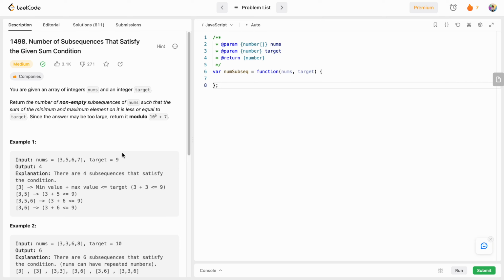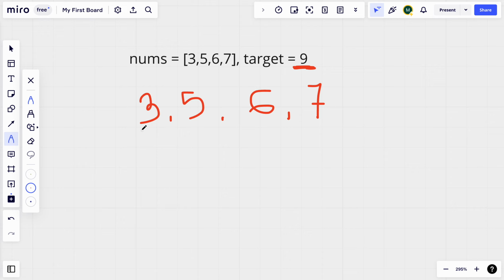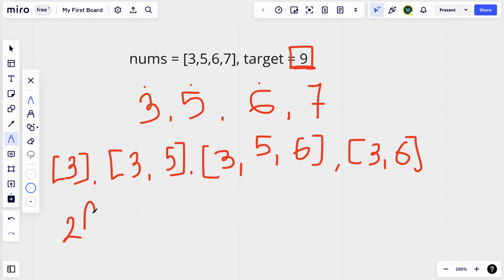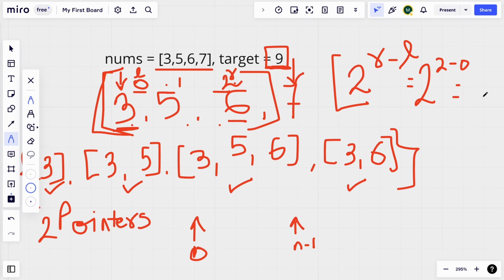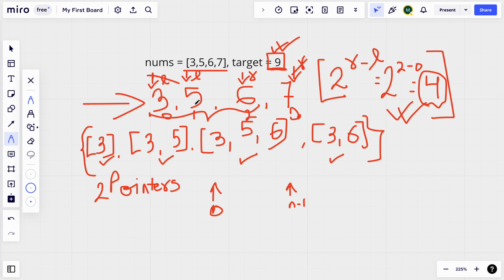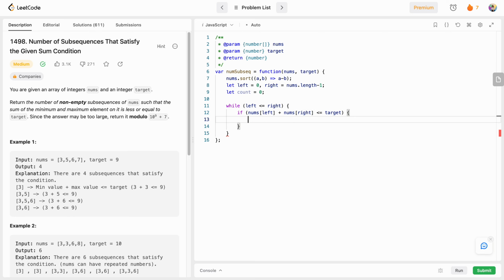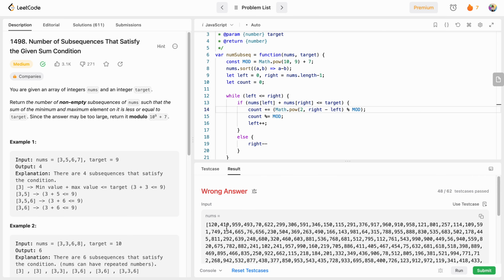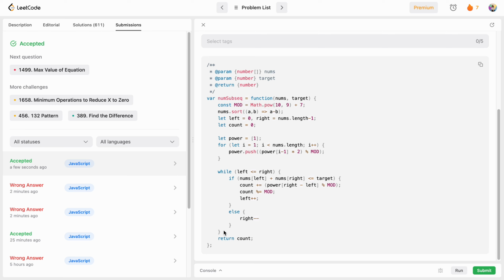1498. Number of Subsequences That Satisfy the Given Sum Condition | Two Pointers | LeetCode Daily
I have created a detailed video explanation of the LeetCode Daily Challenge. Hope you find it helpful.